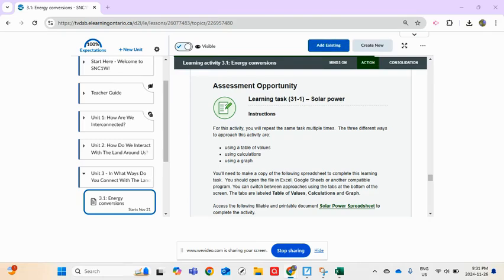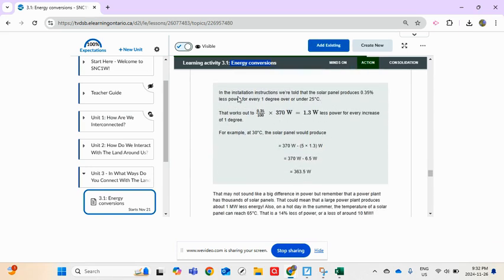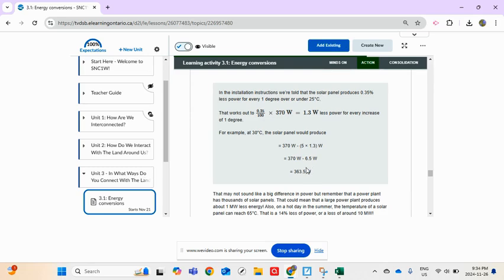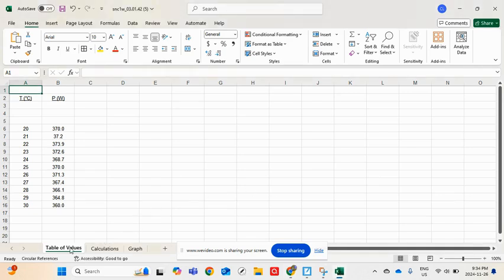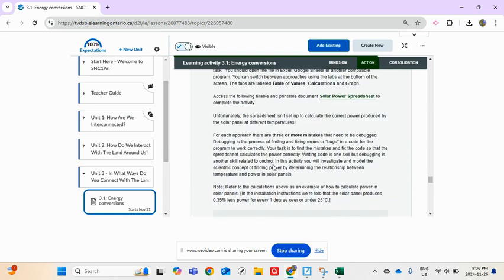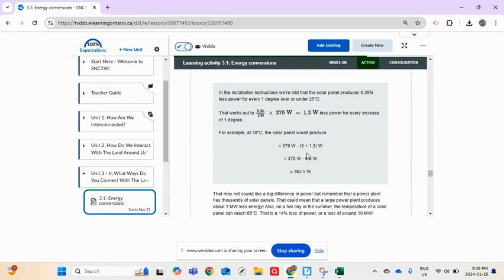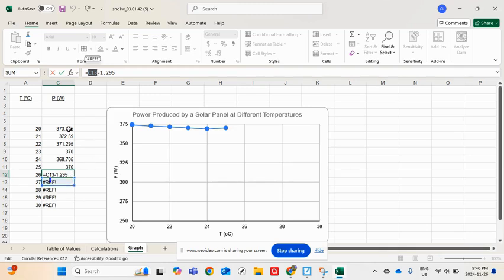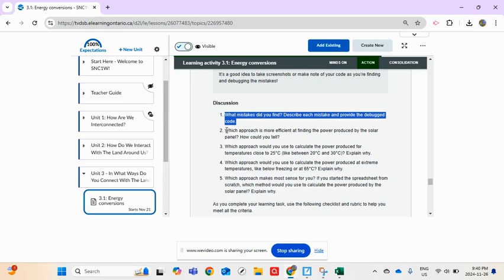3.1 Solar Power Walk Through